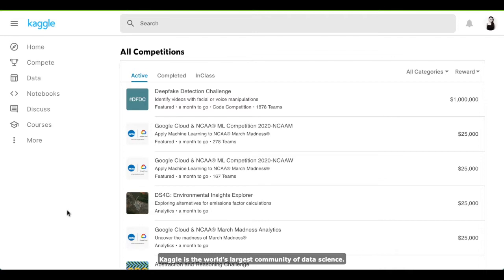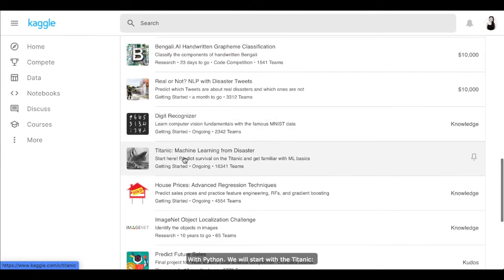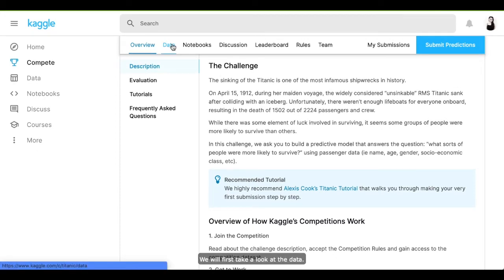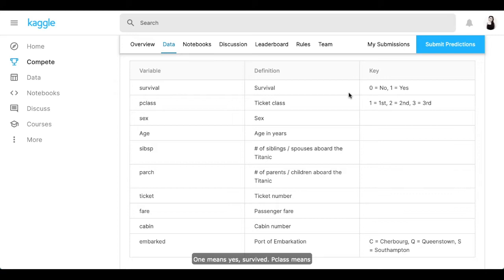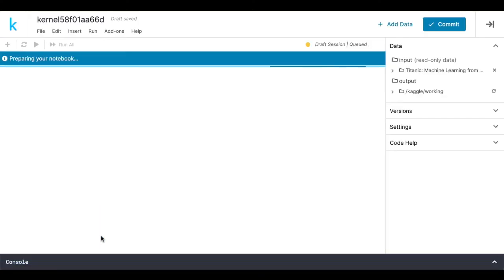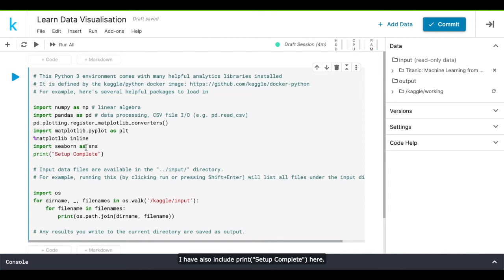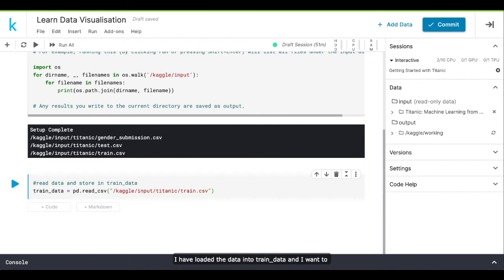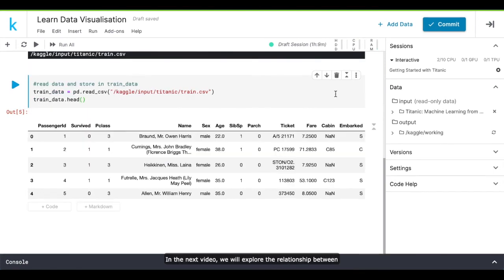Learning Data Visualisation by Python with the data set Titanic from Kaggle Part I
Kaggle is the largest data science and machine learning platform. It also offers opportunities in competitions. We will learn data visualisation by python using the data in one of the most famous machine learning competition Titanic.